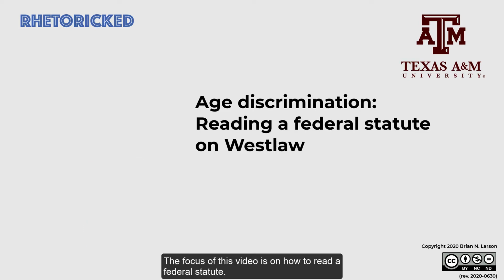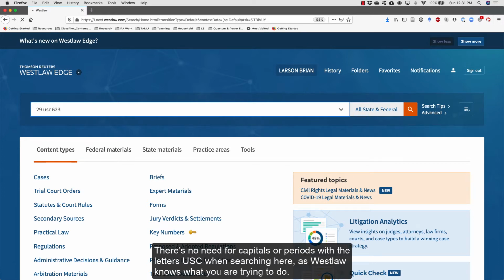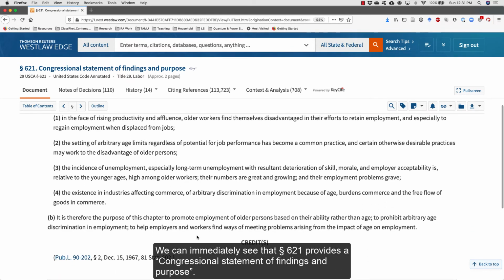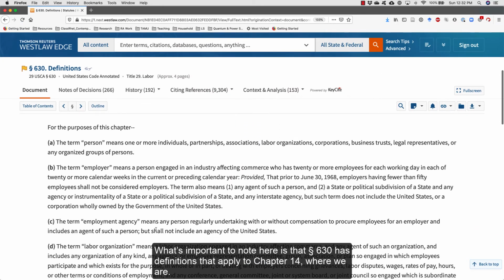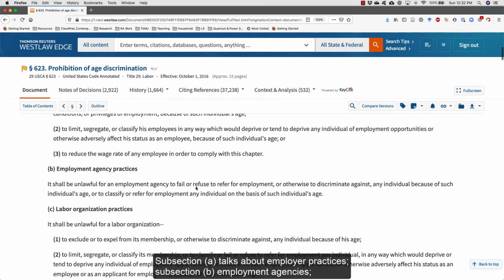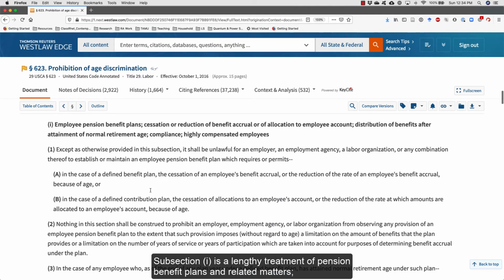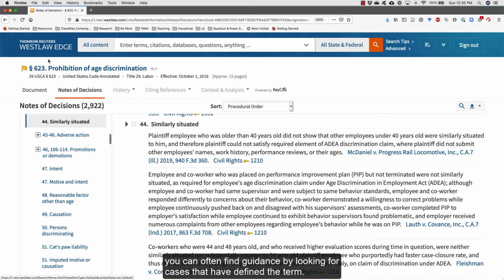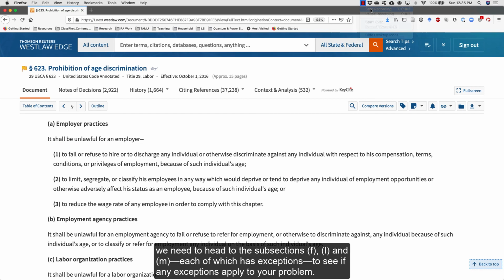Age discrimination: Reading a federal statute on Westlaw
This video shows first-year law students how to navigate a statute on the Westlaw research service in preparation for closely reading and briefing one section of it to solve a legal problem